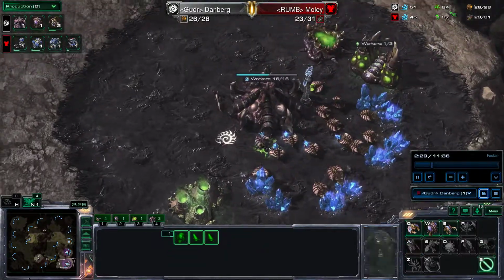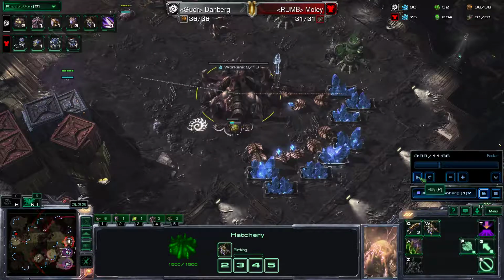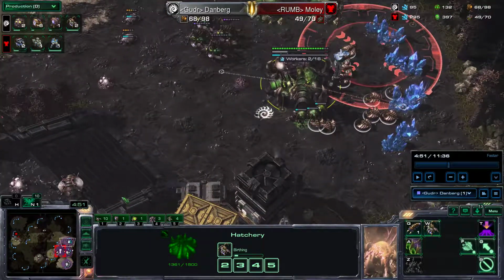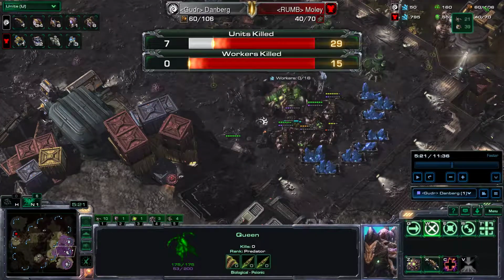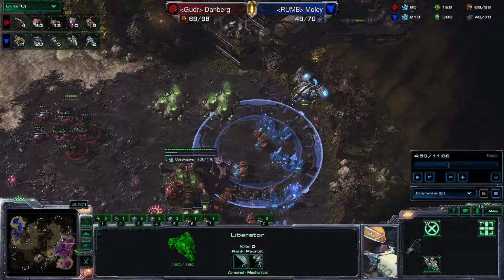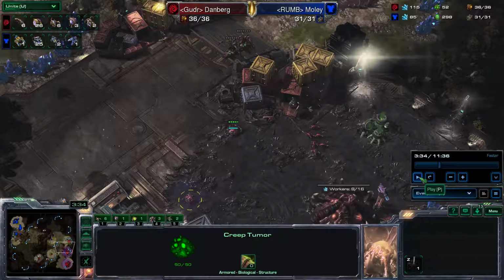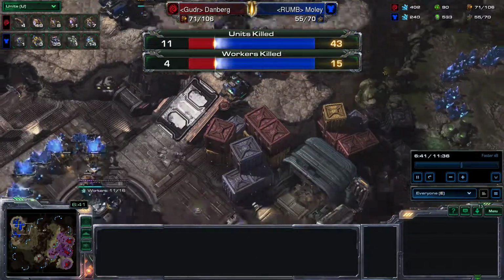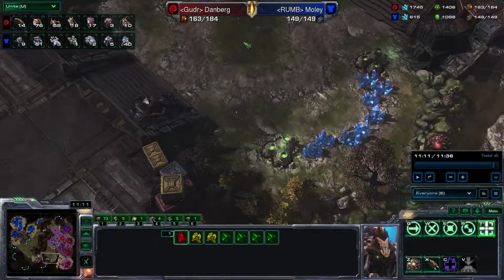Potato League Episode 32 ZvT 3650 MMR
I go over why I lost to this terran player on the ladder yesterday.

Making a lot of small (and big) mistakes added up to me being way behind in the match.